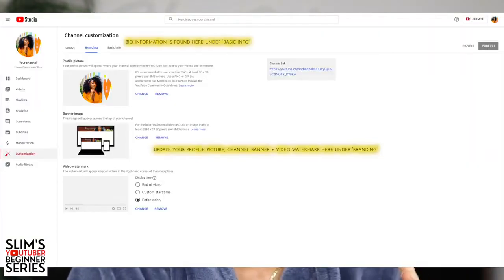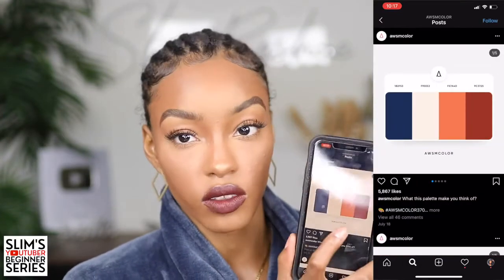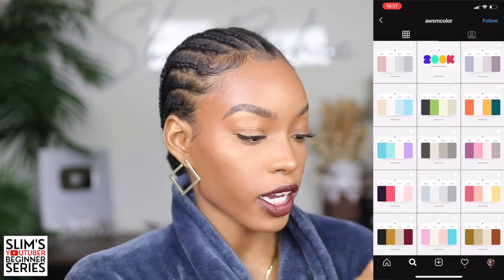HOW TO START A YOUTUBE CHANNEL | Slim’s YouTuber Beginner Series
The time has finally come, i’ve put together a youtuber beginner series for all my aspiring youtubers, influencers and entrepreneurs! This first video is how to start a youtube channel - broad logistics and advice for new youtubers. Let me know what all you would like to see in this series! Love you guys & until next time…xoxo, slim

This is a rebroadcast of this video, to transition all the educational content over to this channel.

HELPFUL TIMESTAMPS:
0:00 - Start of the Video
1:20 - Setting Up Your Channel / Google Account
2:36 - Customizing Your Channel
2:58 - Account Verification
4:09 - Creating Your Brand Identity
4:34 - Selecting Your Brand / Channel Name
6:51 - Selecting Your Brand’s Color Scheme
8:51 - Narrowing Down Your Niche
10:21 - Identifying Your Brand’s Vision
11:35 - Defining Your Brand Tone
12:34 - How to Monetize Your Channel
13:21 - Uploading Your Channel Banner, Avi, + Bio
14:14 - The Importance of Doing Your Own Research
15:30 - Frequently Asked Questions
16:56 - How To Get Subscribers
19:14 - Titles, Thumbnails and Description Box

FREQUENTLY ASKED QUESTIONS:
► Final Cut Pro X What camera do you use?
new youtuber advice
slim’s youtuber beginner series
slim reshae
slimreshae
slim reshae beginner series
how to be a youtuber
how to be an influencer
how to start a channel
2021 how to start a youtube channel for beginners
things you need to do before your start your youtube channel
watch this